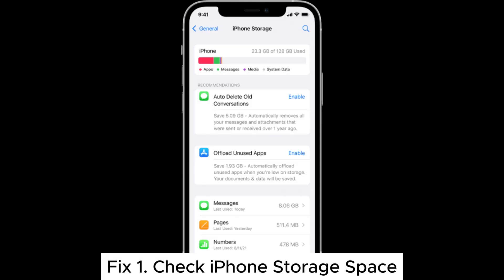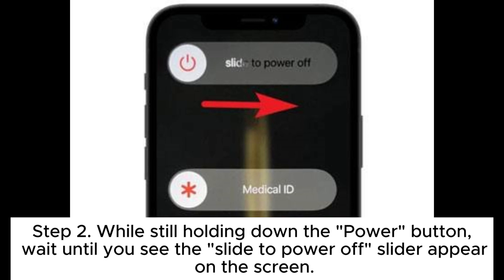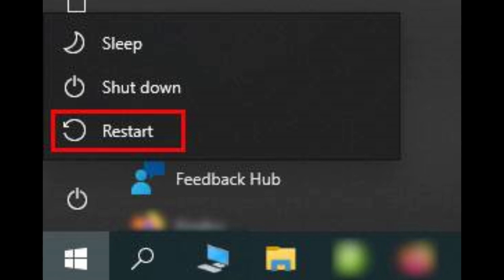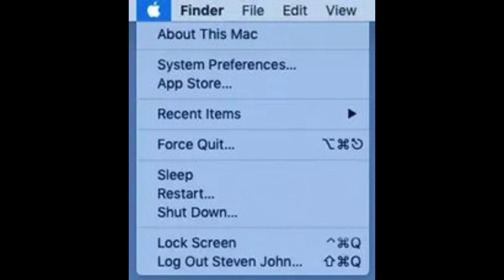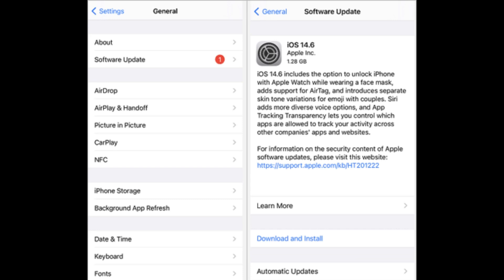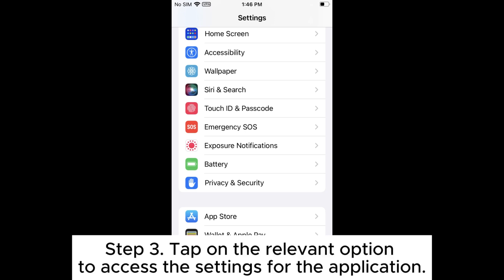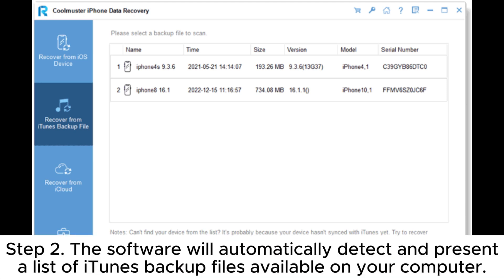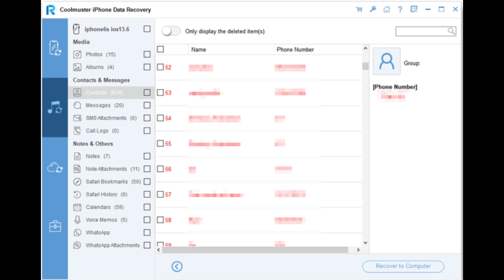How to Fix iTunes Could Not Restore the iPhone Because Not Enough Free Space Is Available? [Solved]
iTunes could not restore the iPhone because not enough free space is available? Dive into this guide for effective solutions to resolve the issue.

00:00 Start
00:10 Fix 1. Check iPhone Storage Space
00:27 Fix 2. Restart the Computer and iPhone
01:40 Fix 3. Update iTunes and iOS to the Latest Versions
02:28 Fix 4. Check Security Settings
02:47 Fix 5. Use iTunes Alternative to Restore iPhone